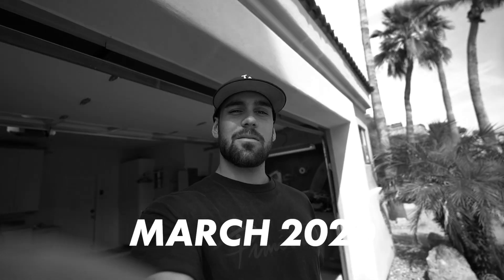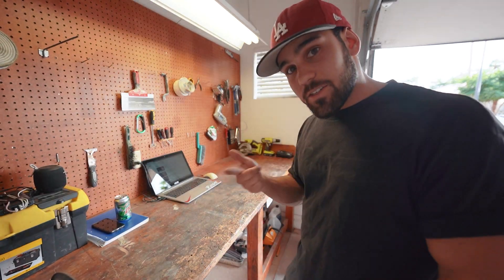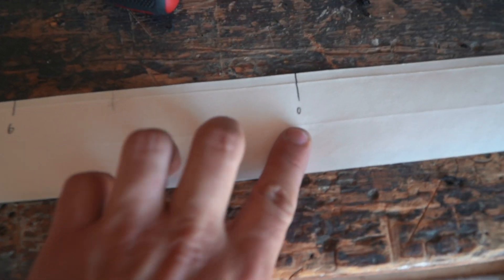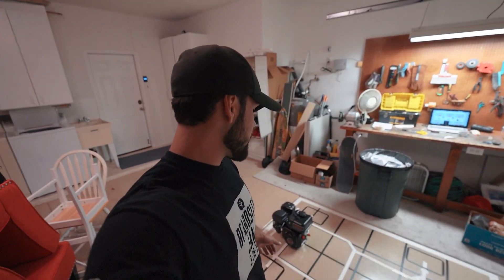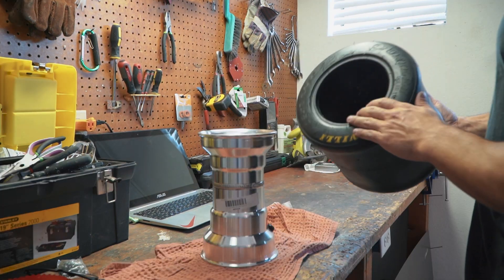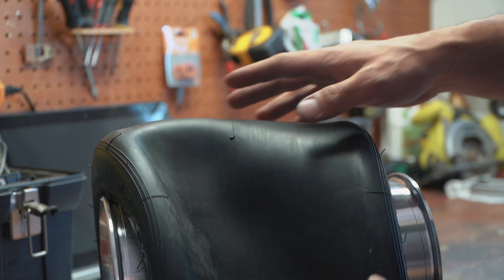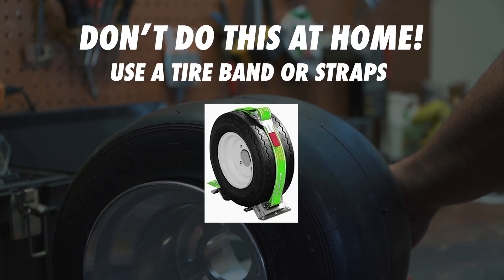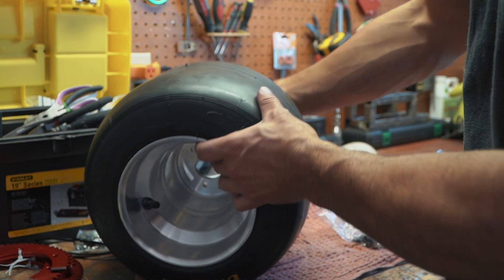Build Your Own Go Kart EPISODE 1 - Gov Removal, Frame Design and Tire Install!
Follow this series if you are building your first kart! In this video, we remove the governor out of a predator 212cc engine, design the kart frame and install some tires! Let me know if you have any questions! I'll try to answer all of your questions down below!

0:00 Intro
0:32 Governor Removal
1:27 Frame Design
2:54 Parts
3:27 Mounting Tires and Hubs